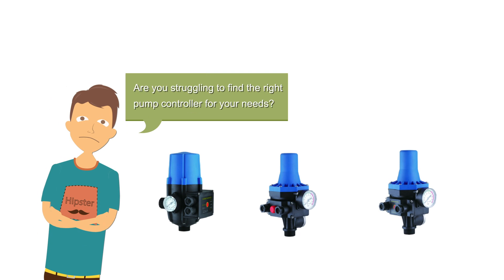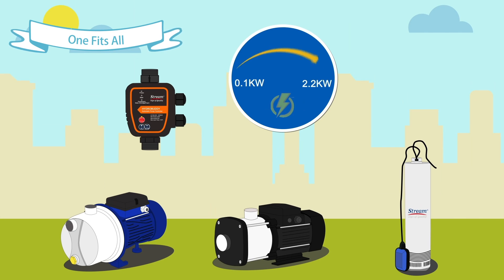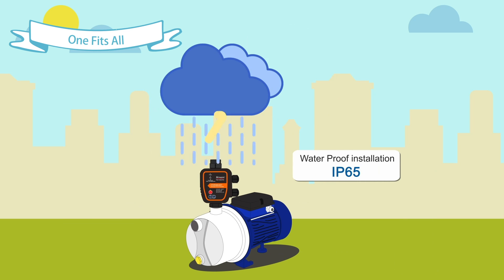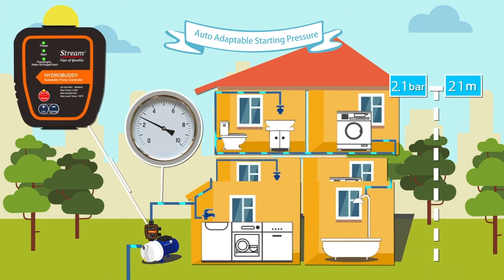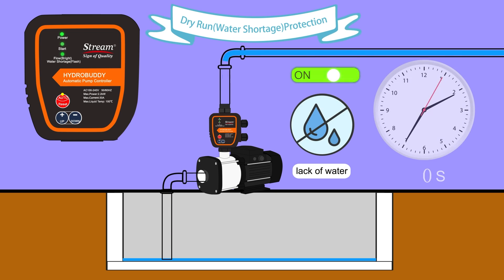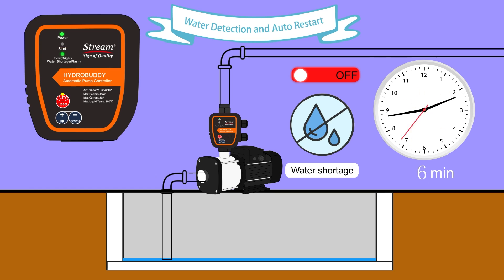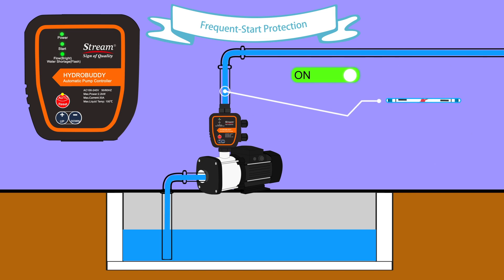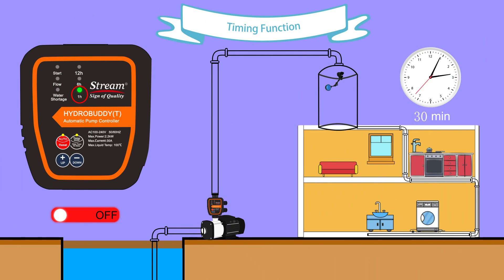Hydrobuddy Auto-adaptable Pump Controller